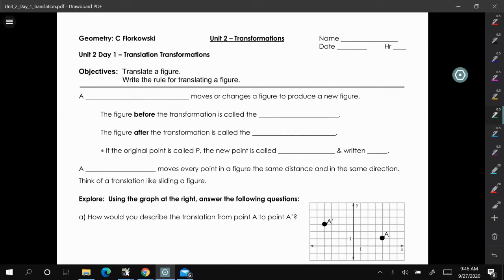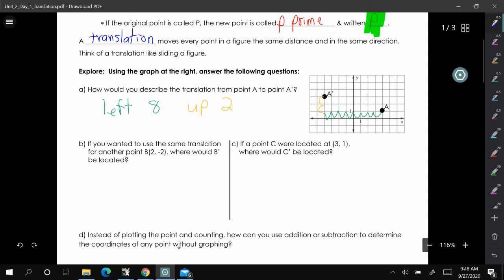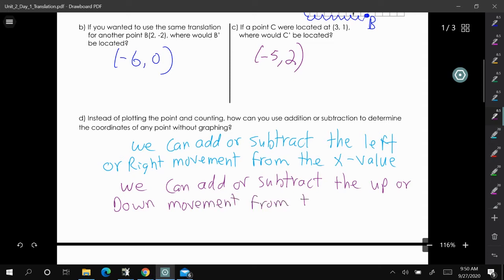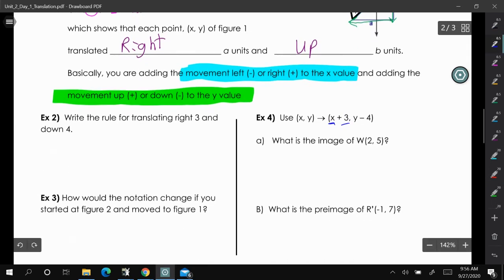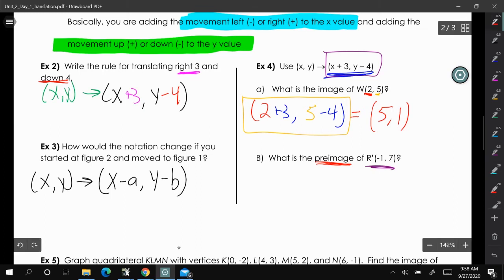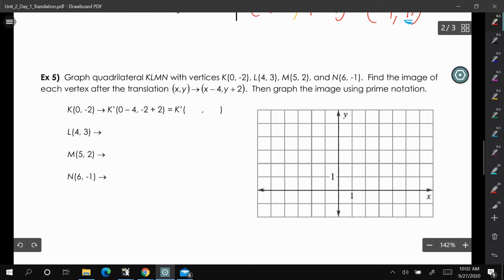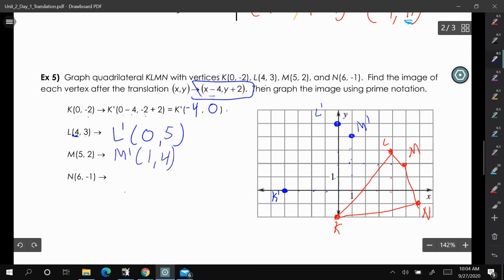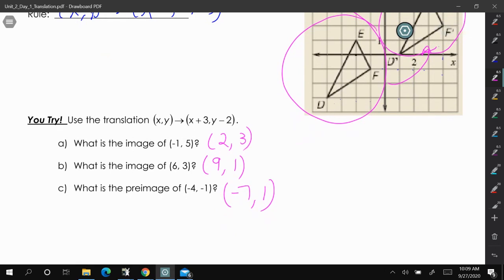Geometry unit 2 day 1: Translations